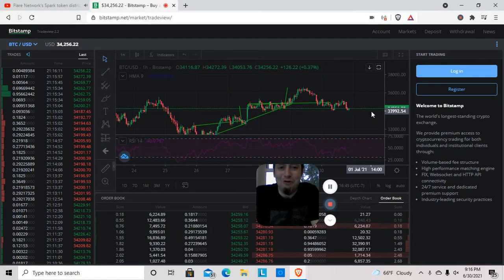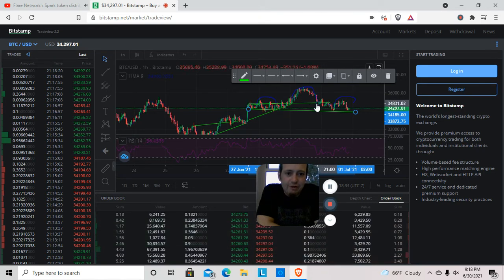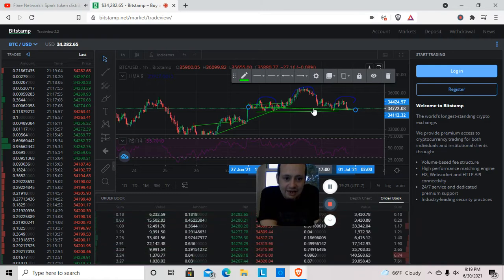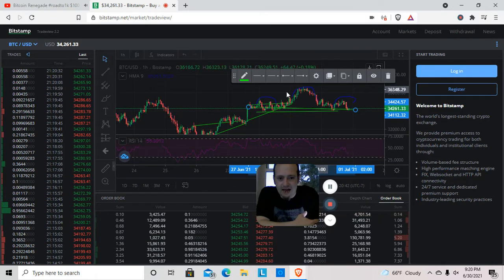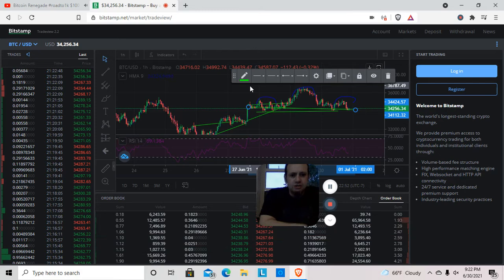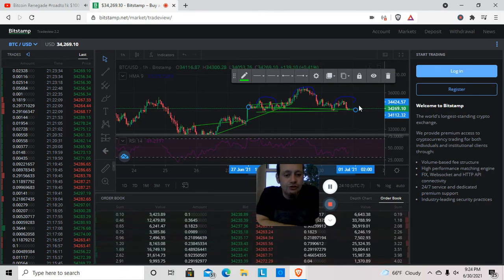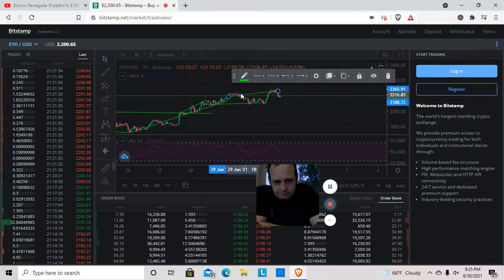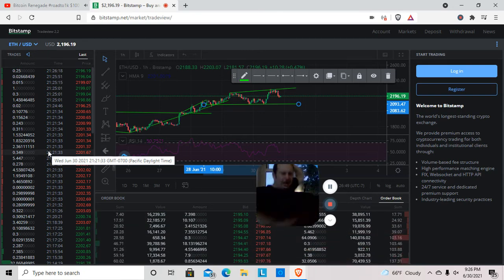Bitcoin is at a crossroads, continuation or reversal??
Right now I predict in the bitcoin charts a head and shoulders pattern that I hope is a continuation of the  Price rising Hopefully back above 40000 Now there is a chance that the head and shoulders could break to the downside and that is the more likely of the scenarios but I am really hoping that it's a continuation pattern instead so the only way to know  Is to wait and see if it breaks the neck line.

If you want to support the channel and help me make better videos by getting better equipment then you can support it through my Bitcoin wallet! please send Bitcoin if you can help the channel or subscribe, view and if your feeling generous hit the like!! Thanks a bunch I knew I could count on you!!
12QMSepLkEu8xGUCuarBi5gNykxCMTwgaP

Earn bitcoin satoshi's every minute with Crypto Tab Browser just by using a browser just like BRAVE refer and make a ton!!! use bottom code for x2 bitcoin boost!!

Hey! Try it using my code and you’ll get $5. SZKJGXR

Start your investment journey With 2 free stocks. Open an account and get a free stock! Deposit and get another free stock!

Friends who trade together - get paid together. Click my link to download the dough app and we'll both get a free share of stock!

Hi - I've been using Coinbase which makes it really easy and safe to buy, sell, and store digital currency (like Bitcoin). Claim your invite now Let me know if you need help, Jeffrey Anderson

Once your friend joins and starts trading, they’ll receive $50* Up to 10 for a total of $500.
You also receive $50, and can invite up to 10 friends